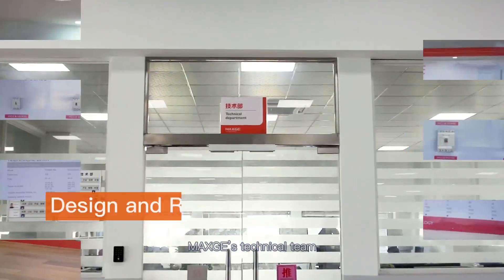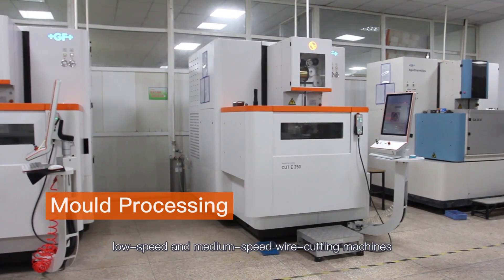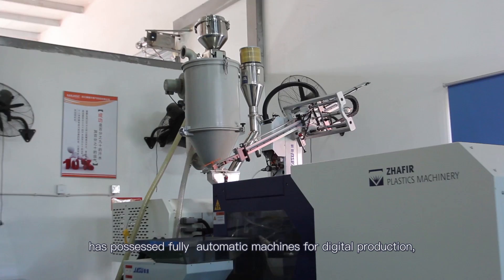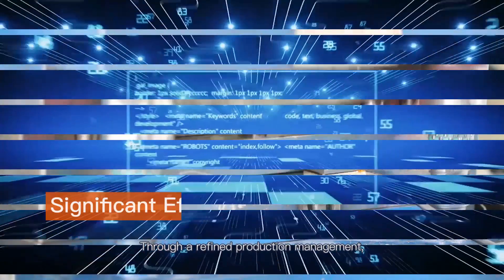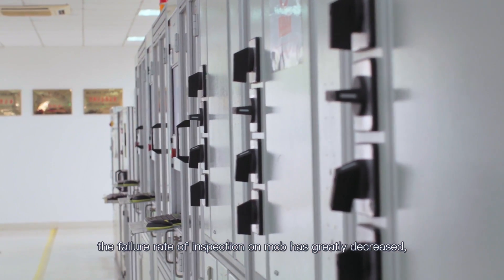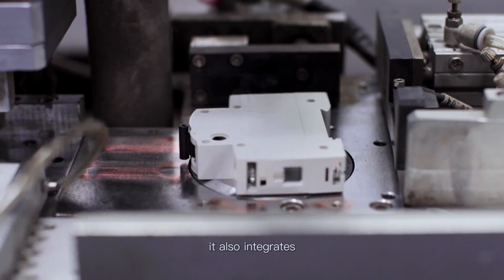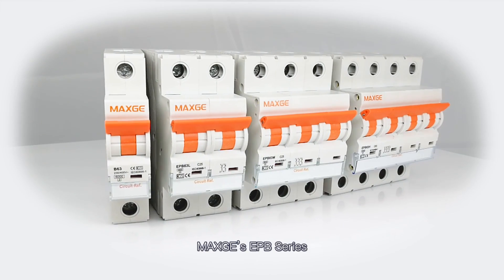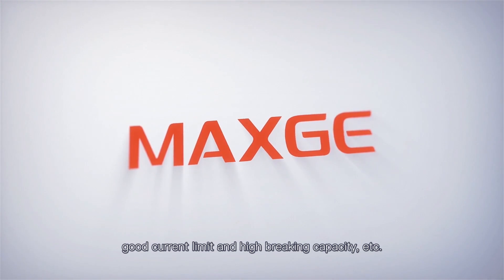Production Process of Circuit Breakers-MAXGE electric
MAXGE Electric is one of the most specialized manufacturers and exporters for modular electric terminal devices for household and similar installations in China. The wide range products under manufacturing covers Miniature Circuit Breaker(MCB), Residual Current Circuit Breaker(RCCB), Residual Current Circuit Breakers With Overcurrent Protection(RCBO), Switch-disconnector, Distribution Box, Moulded Case Circuit Breaker(MCCB), Air Circuit Breaker(ACB), AC Contactor, Magnetic Starter, Motor Protection Circuit Breaker, Thermal Relay and K. W. H meter etc.